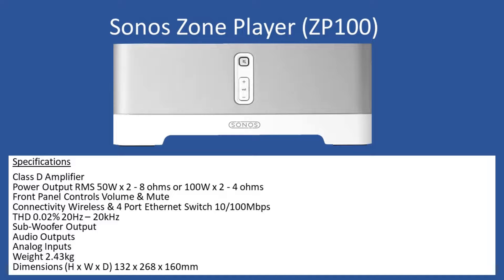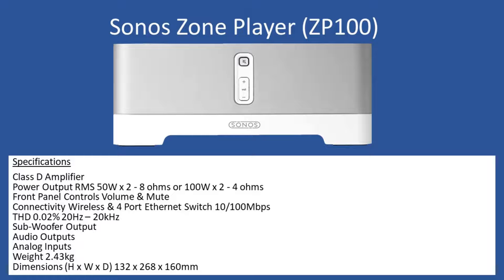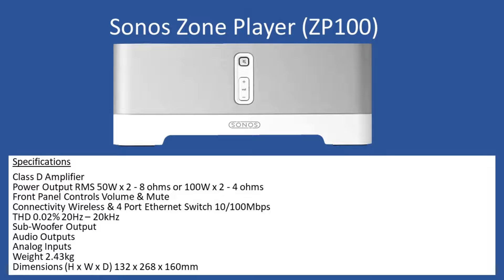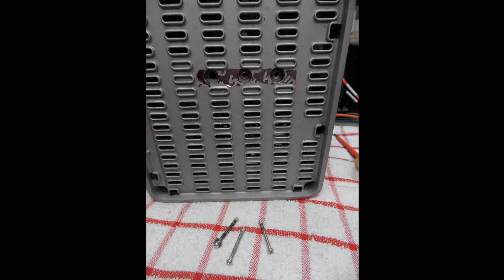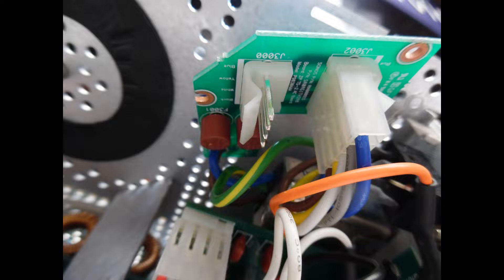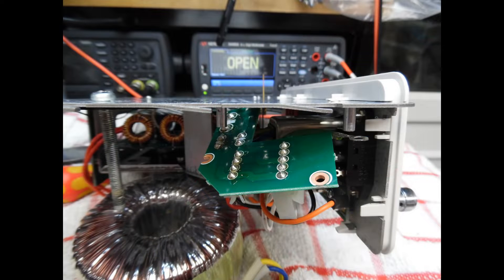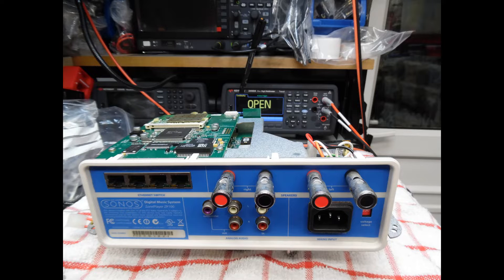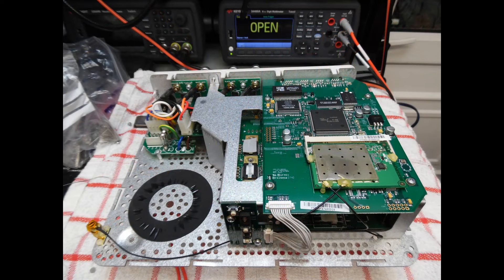Sonos Zone Player ZP100 Repair (With Audio Tutorial)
Fault
Unit not powering on

Primary Wickmann protection fuses open circuit (T 4 Amp).

Secondary of the power Toroidal Transformer disconnected from the Amplifier circuit board.

Transformer powered up via the Dim Bulb Tester.

The Bulb lit brightly indicating shorted turns on the primary hence why the fuses failed due to excess current draw.

Transformer primary rewound fixing the issue.

Zone Player fully tested working correctly.